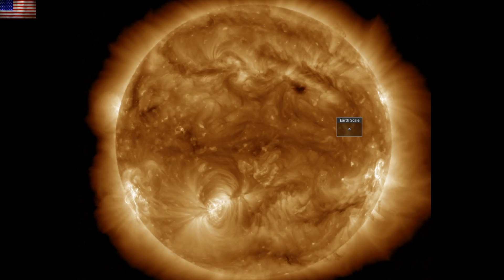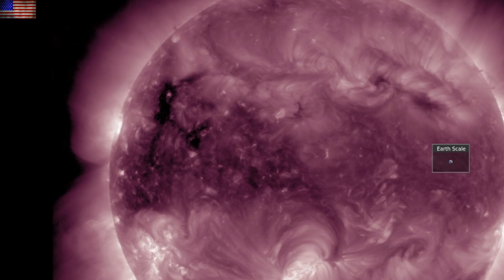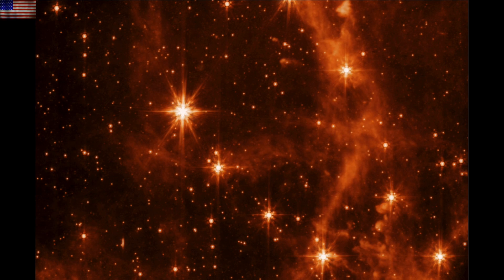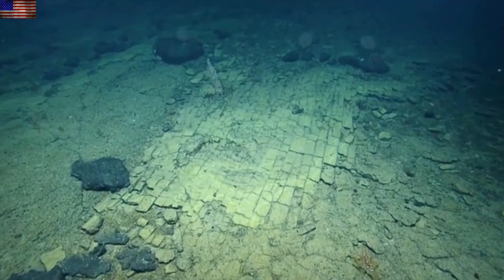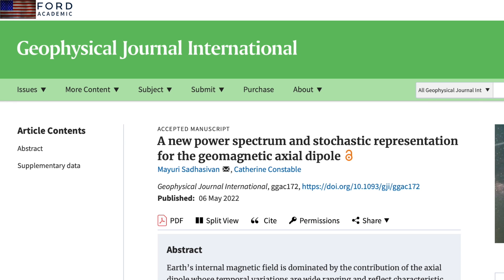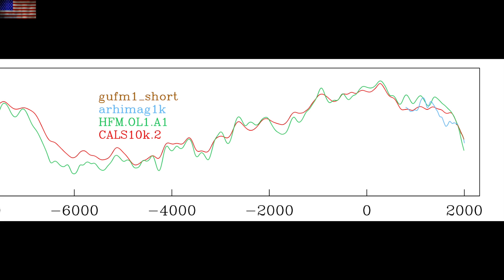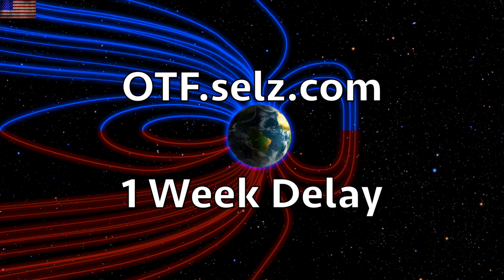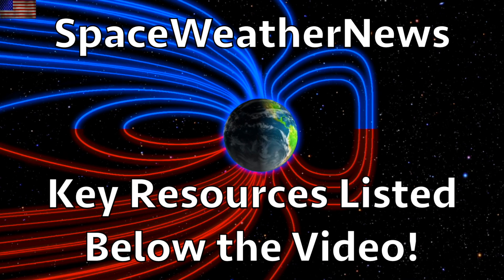Fall of the Magnetic Field, New James Webb Image | S0 News May.10.2022